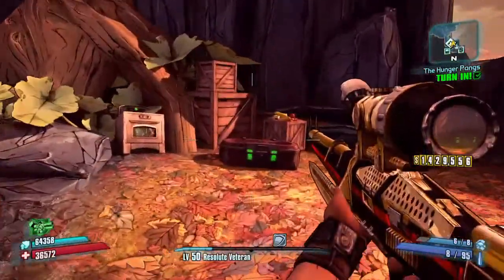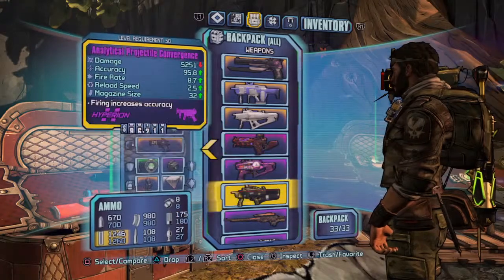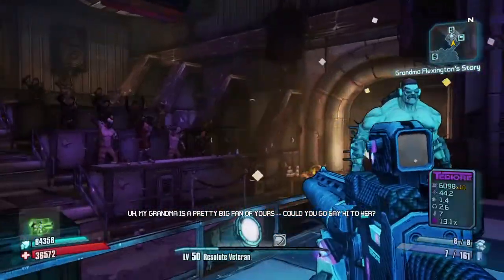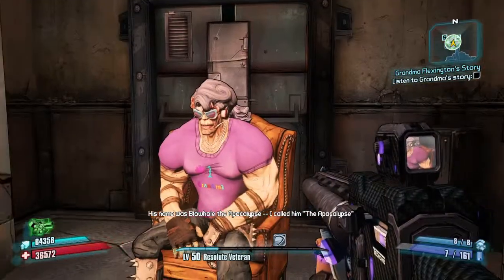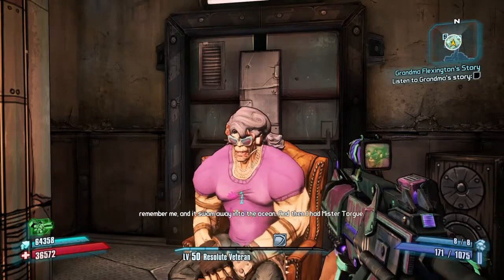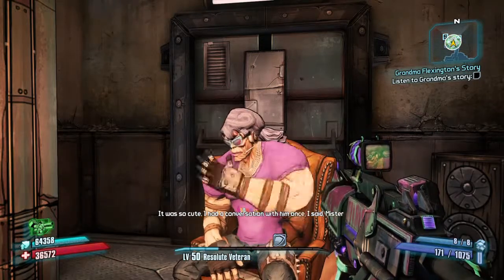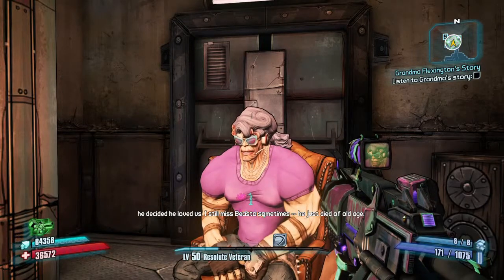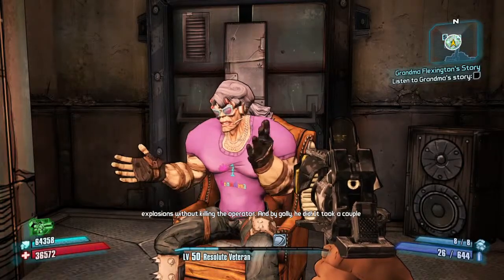Borderlands 2 Wattle Gobbler DLC Ep3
Oh grandma...